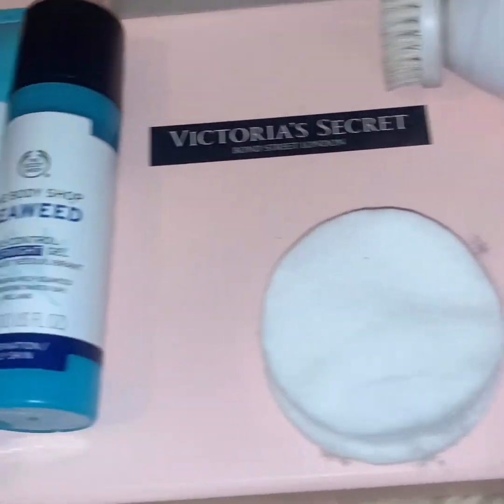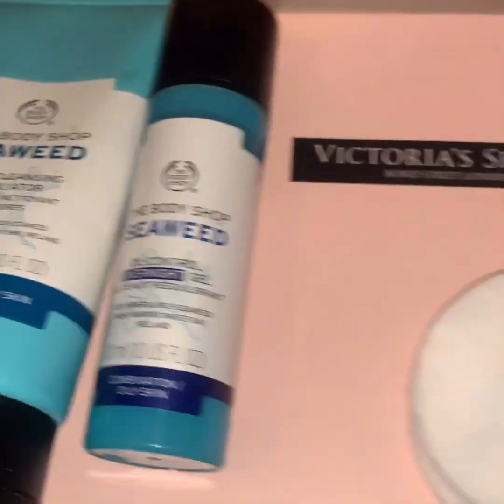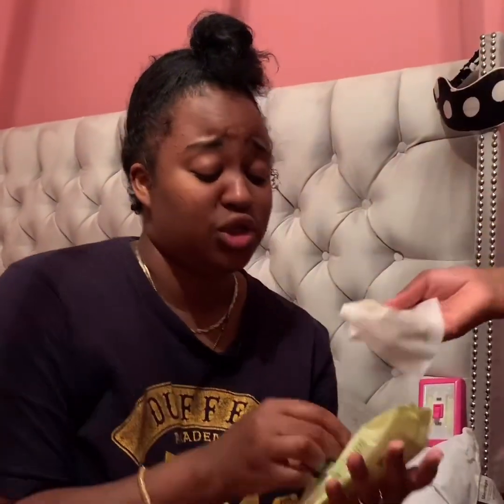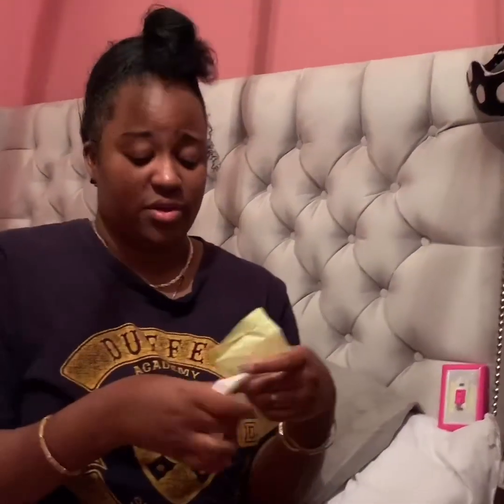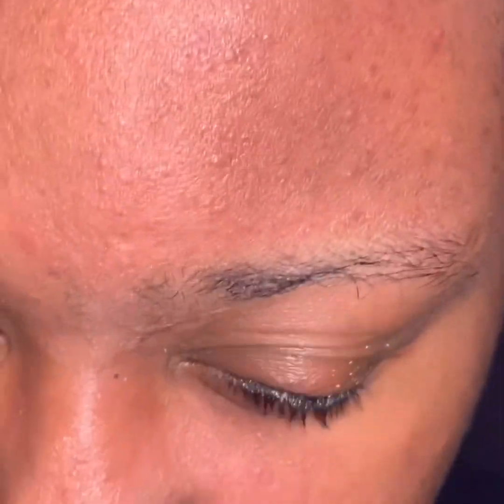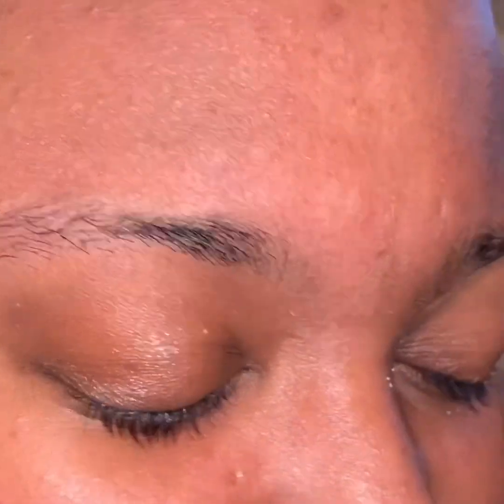The Body Shop- Seaweed pore-cleansing exfoliator + Oil Control Overnight Gel| DEMO]Samanthaaa Cabey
This is a tutorial on one of my Quarantine night routine... so satisfying.

1.Bodyshop- Cleansing Seaweed cleanser + Bodyshop oil control oil
2.Cleansing refreshing removal wipes- Tea tree oil
3.Cleansing Brush

I'm on Instagram as fb_sammy_. Install the app to follow my photos and videos.